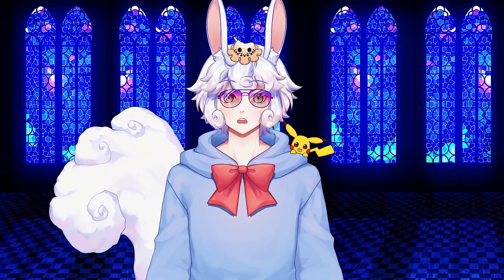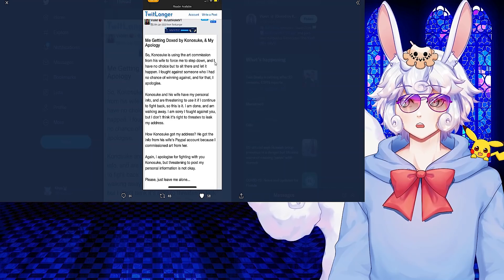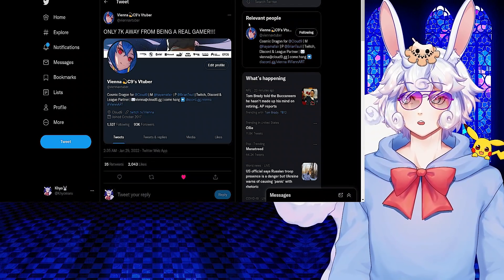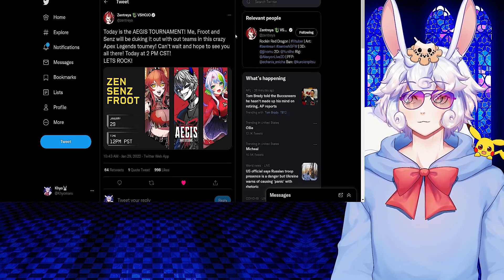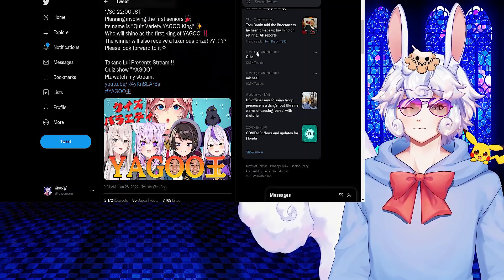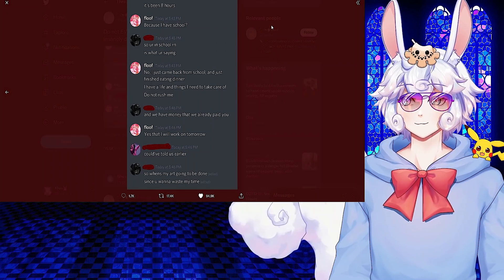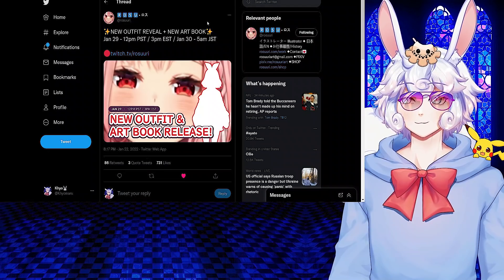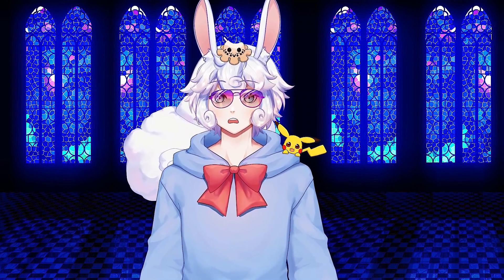Vtubers Getting 𝘿𝙤𝙭𝙚𝙙 By Artists | CDawgVA Vtuber Model, Ironmouse, Nijisanji, Hololive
This is never okay.

ᴀʀᴛɪsᴛs -
deaver
nikkieviore
Cannot Locate Calli Artist please inform if you do!

ᴀʀᴛɪsᴛs ᴘᴜᴛ ɪɴ ᴀᴍᴀᴢɪɴɢ ᴡᴏʀᴋ ɪɴᴛᴏ ᴛʜᴇɪʀ ᴀʀᴛ ᴀɴᴅ ɪ ʟɪᴋᴇ ᴛᴏ sʜᴏᴡᴄᴀsᴇ ᴛʜᴀᴛ ᴠɪᴀ ᴛʜᴇ ᴛʜᴜᴍʙɴᴀɪʟ ʜᴏᴡᴇᴠᴇʀ, ɪғ ʏᴏᴜ ᴡᴏᴜʟᴅ ʟɪᴋᴇ ɪᴛ ʀᴇᴍᴏᴠᴇᴅ ɪ ᴡᴏᴜʟᴅ ʙᴇ ᴍᴏʀᴇ ᴛʜᴀɴ ʜᴀᴘᴘʏ ᴅᴏ sᴏ!

ᴛɪᴍᴇsᴛᴀᴍᴘs -
Intro: (0:00)
New Nene Amano Outfit: (0:04)
Hannah Tag Taken Over: (0:20)
This Is Never Okay: (0:44)
Congrats Vienna: (2:27)
Nyew Nyanners Is Pog: (2:35)
Vtubers VS YouTube: (2:53)
Congrats Ike: (3:27)
Apex: (3:34)
Please translate this: (3:53)
Get Well Soon Gigguk: (4:22)
Takane Lui announcement: (4:42)
Bubi Reveals more: (5:00)
Congrats Aethel: (5:18)
Do Not Treat Artists this way: (5:38)
Congrats Ama Lee: (7:33)
New Calli projects: (7:54)
Calli and Ironmouse!: (8:09)
POMU A QT: (8:26)